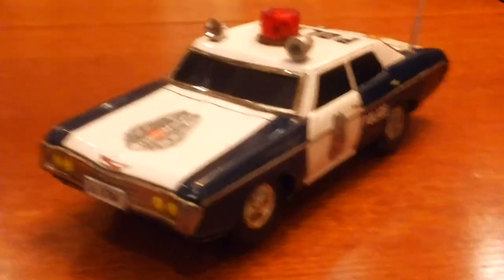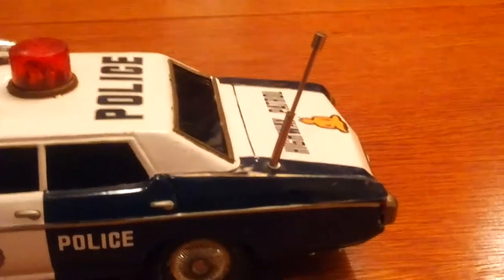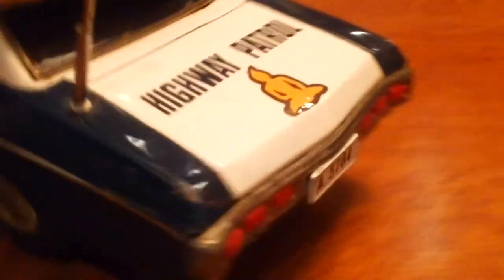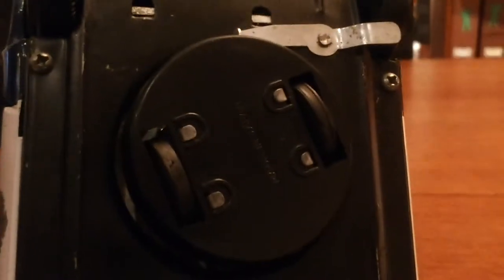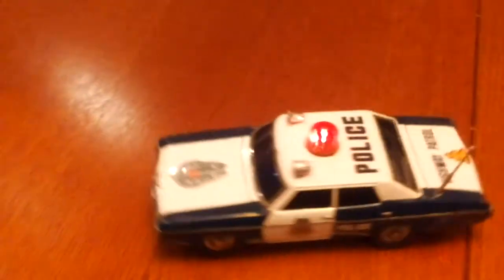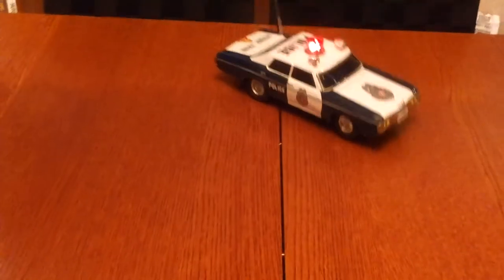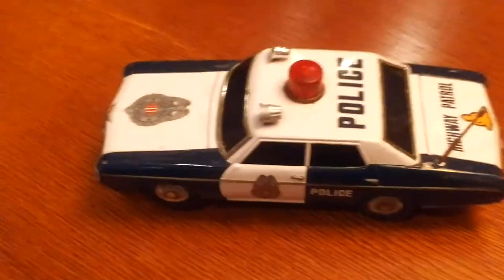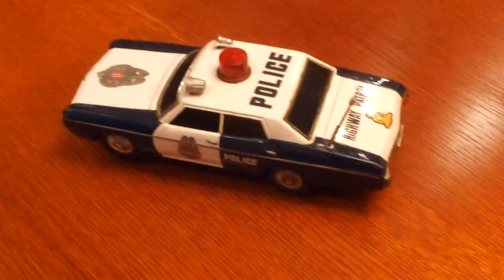Vintage Battery Op. Toy Police Highway Patrol Japan 1969 HD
This battery operated toy was made in Japan in 1969 and it works good. It is a rare toy if in working order!
I paid 13$ for this thing on ebay! What a nice buy:)